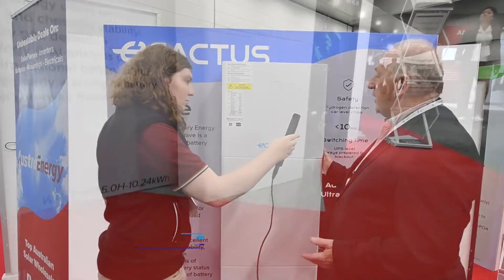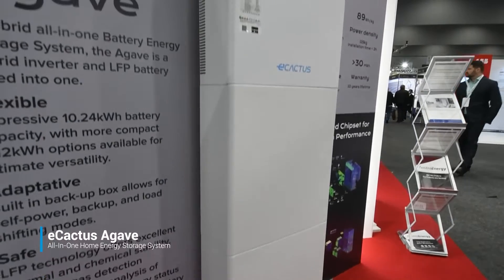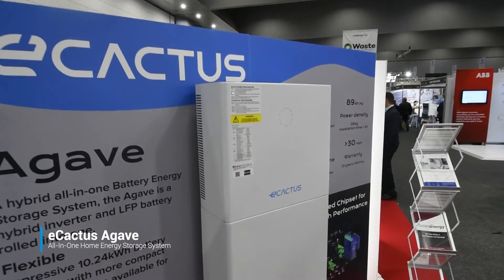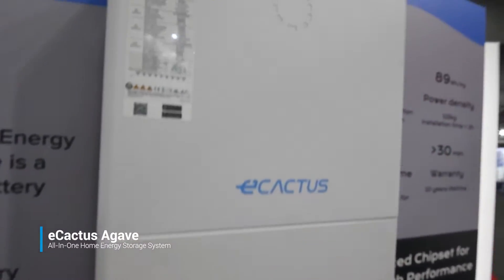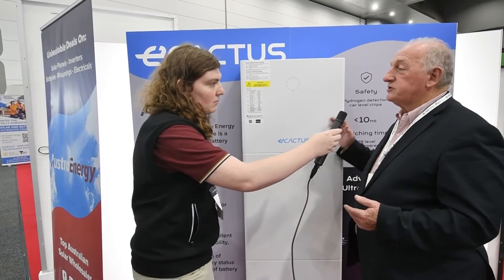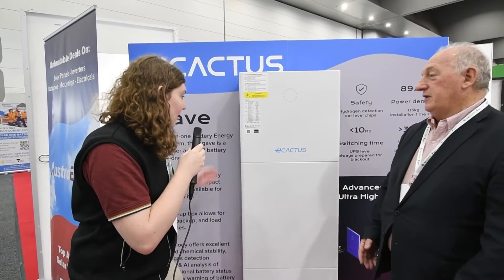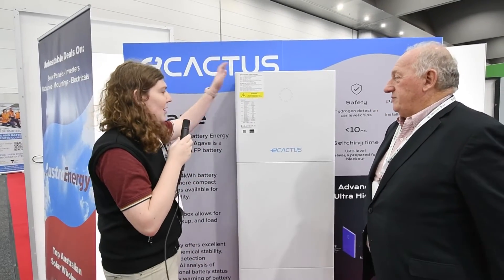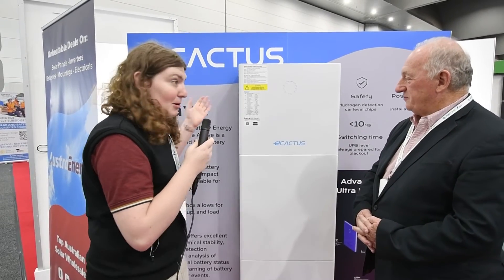First Look at the All-In-One eCactus Agave Home ESS - Austra Energy @ All-Energy Australia 2022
In an exclusive interview with HP Energy Chairman Roy Adair we have a look at an overview of the current solar market, how batteries are set to be the next revolution in solar installations, and why the eCactus Agave All-in-one hybrid inverter + battery system is a perfect fit for this rapidly growing market.

Chapters:
0:00 Intro
0:25 Solar Market - Where is it heading?
1:20 eCactus Agave - The Features
2:50 eCactus Agave - Market Positioning